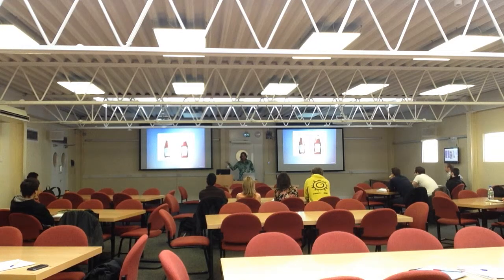UX from 30,000ft - COMP33512 - Lecture 20 - Week 10 - 2013/2014 Edition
Barclays Bonus Lecture!